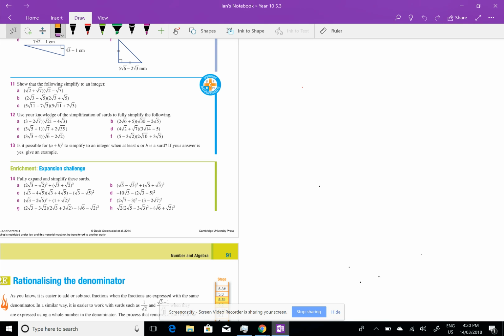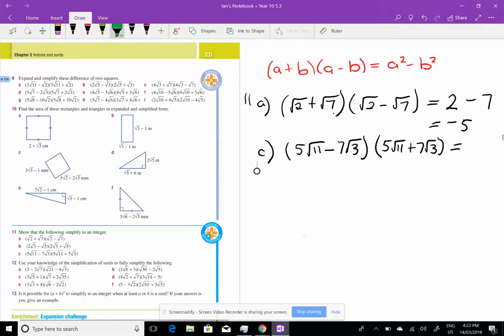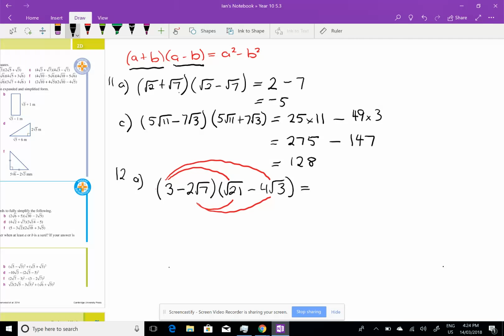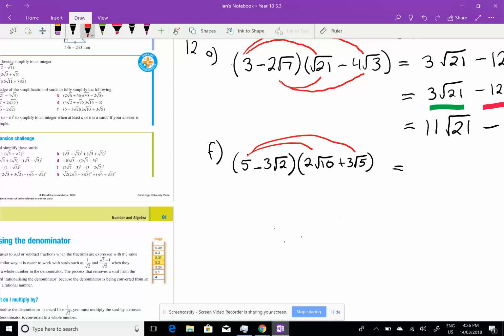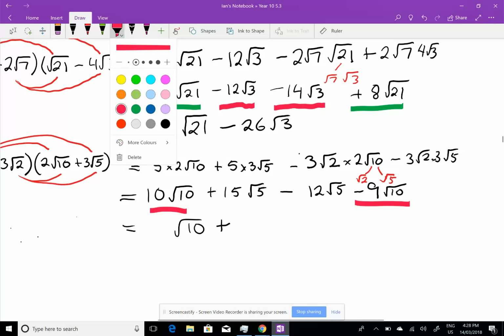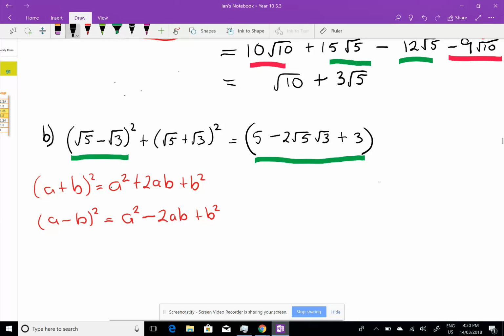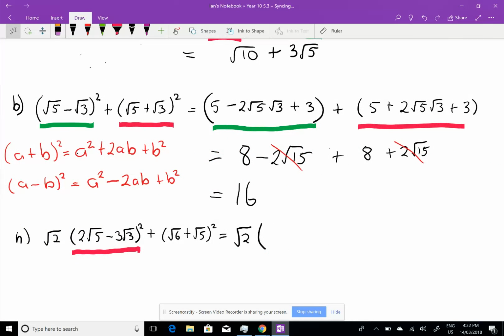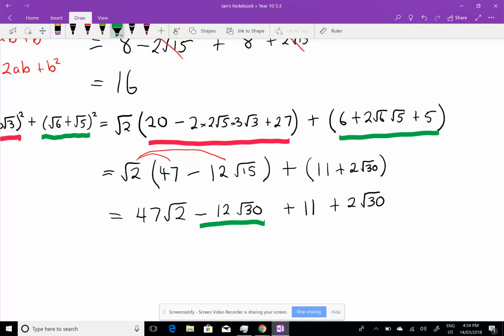Year 10 5.3 Cambridge Ex 2D Q11ac12af, 14bh Binomial surds